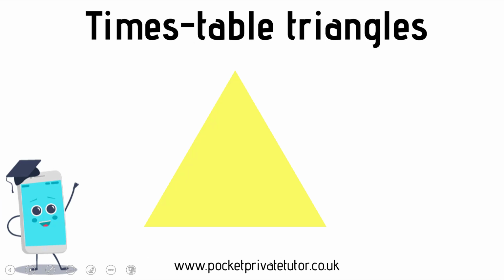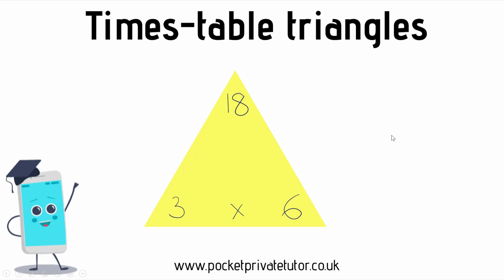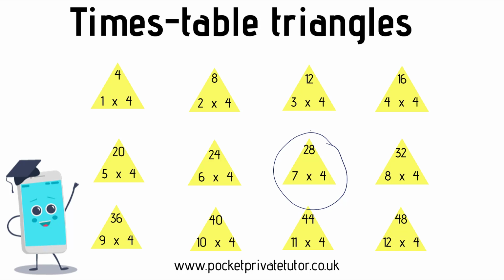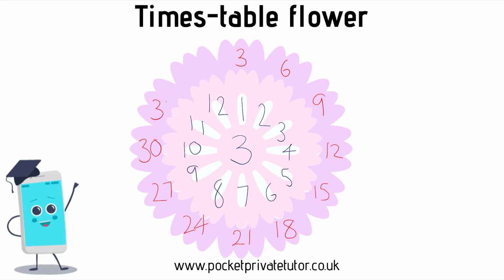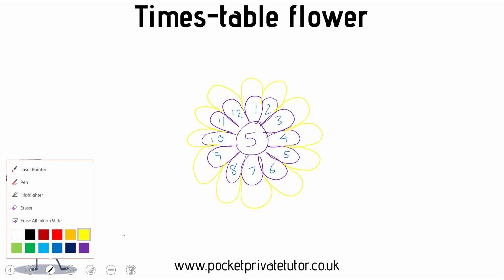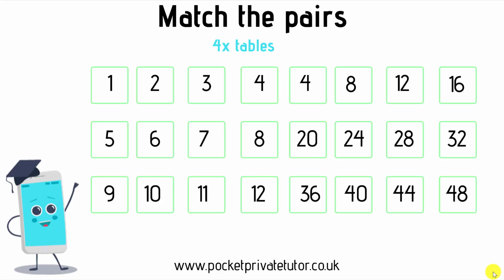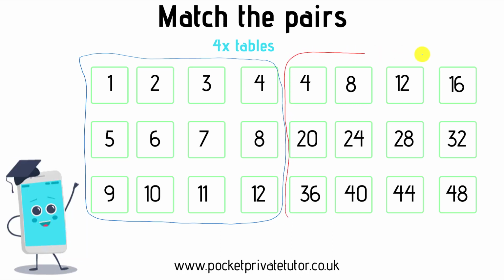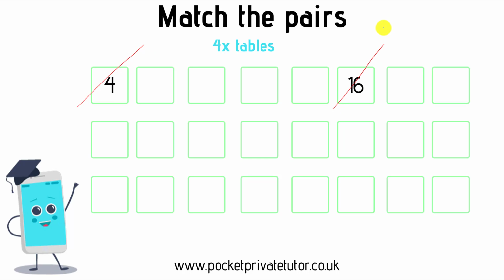Recall of times-table and division facts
Learn some tips for how to recall times-table and corresponding division facts.